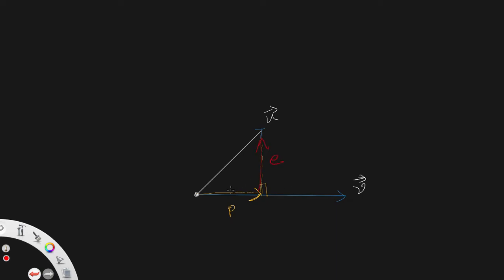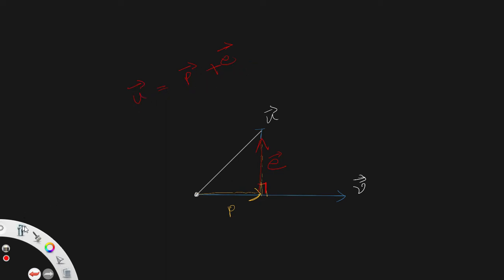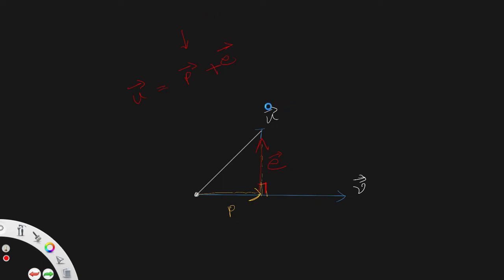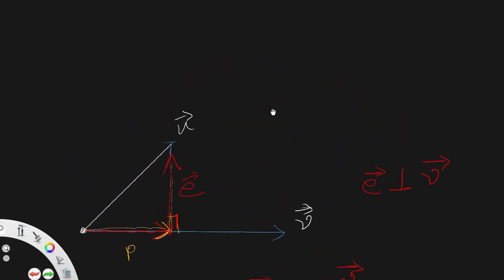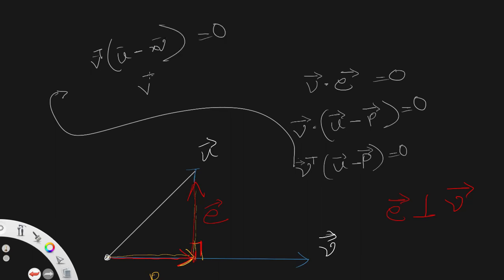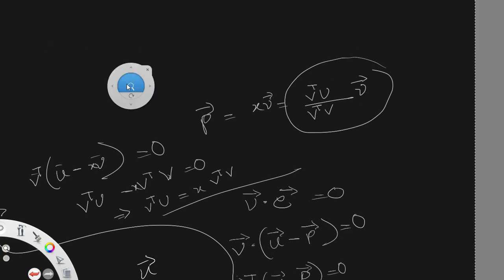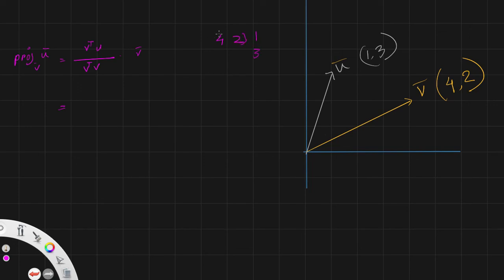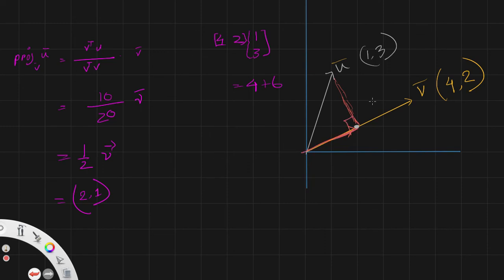Vector Projection | Part 2